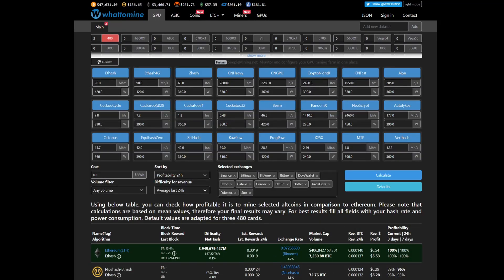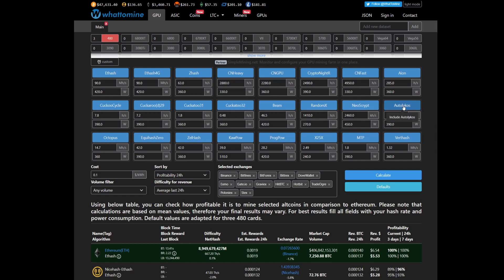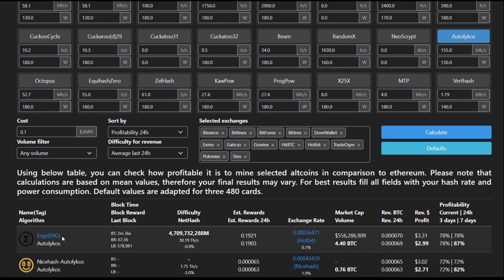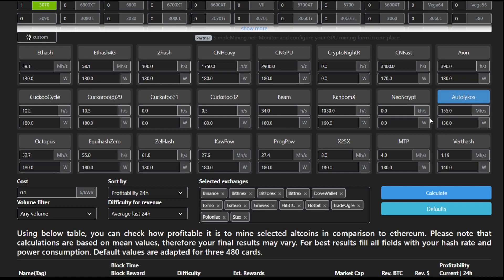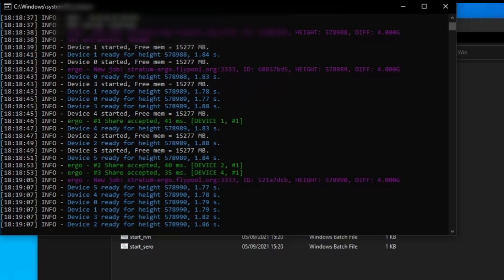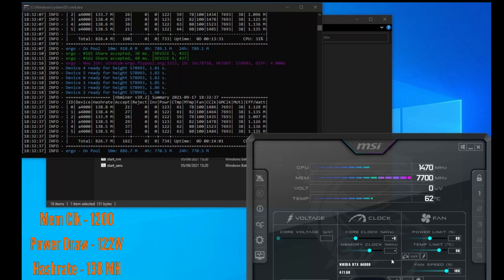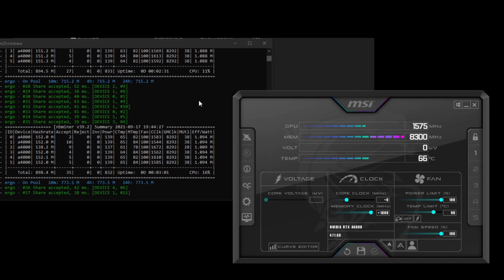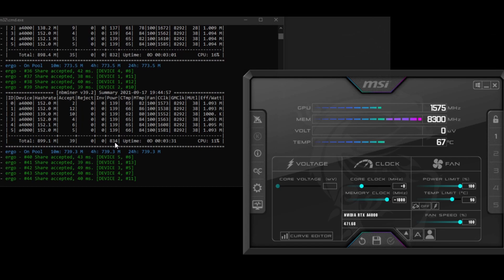ERGO Hashrate Nvidia A4000 | Mining Hashrate PNY A4000 ERGO | Autolykos A4000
Ergo Hashrate on Nvidia PNY A4000.

UK - PNY Nvidia A4000
USA - PNY Nvidia A4000

With a special thanks to the creator of the intro music Composer Rossano Cariello. Rossano is a fantastic, enthusiastic and knowledgeable music professional, who was a pleasure to work with. Check out his insta and Linktr links below -